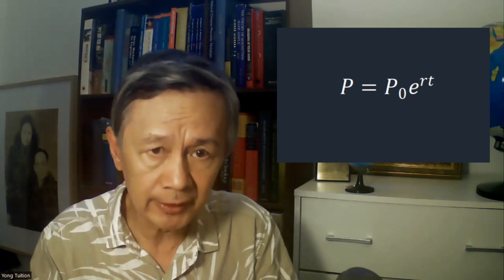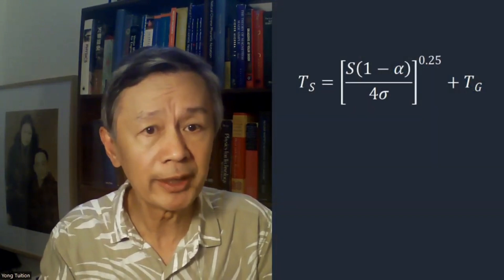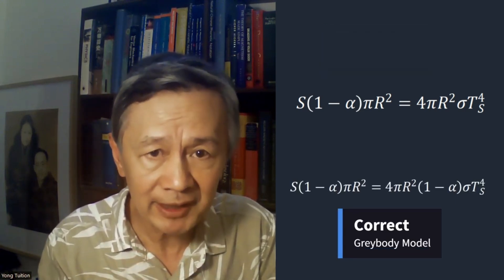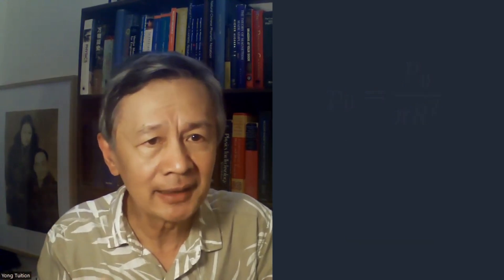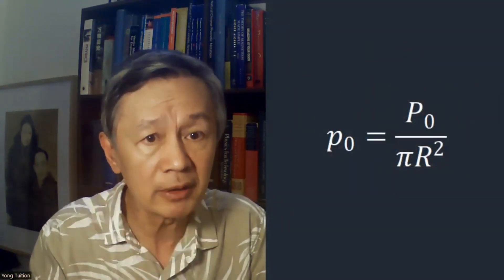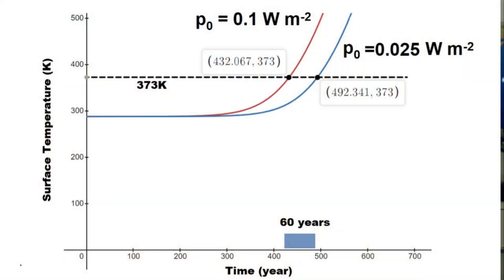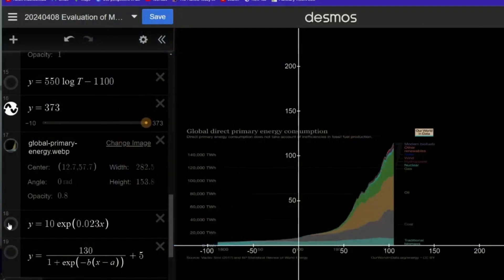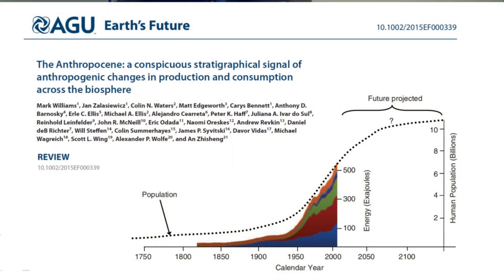Can Waste Heat Make Oceans Boiling? | Basic Issues in Physics 20241029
We know oceans are periodically heated up by the sun as the earth spins. And they are also occassionally heated up by volcanic eruptions, both near the surface and at the bottom.  But, it is evident that the mean sea surface temperature remains almost a constant.

Recently, Sabine Hossenfelder draw peoples' attention to the so-called waste or wasted heat by humans that might have make the oceans warmer even boiling. Why?